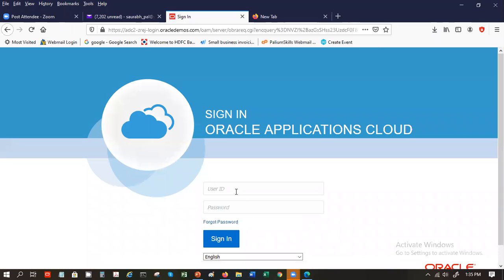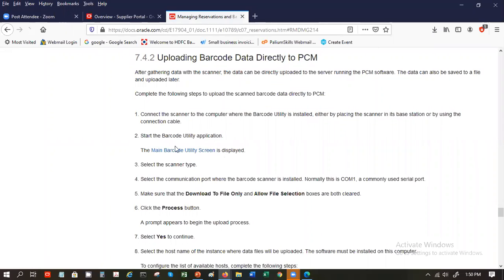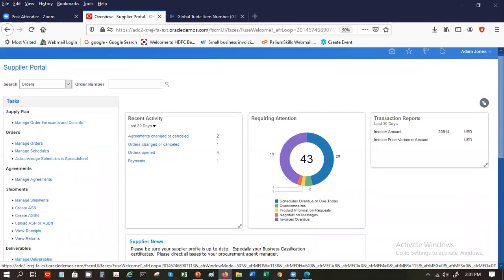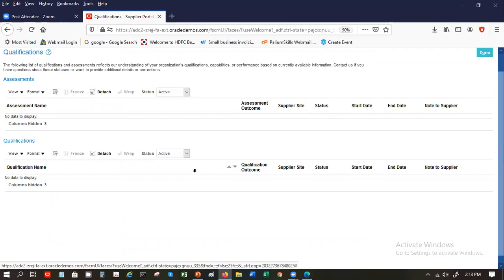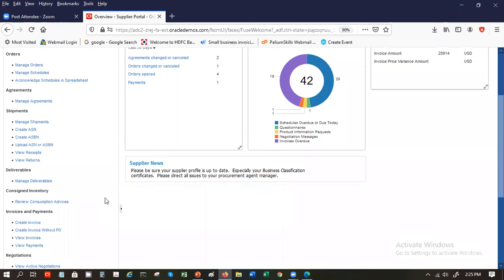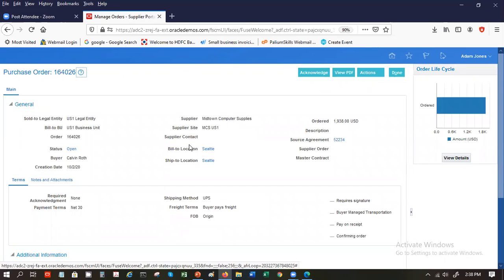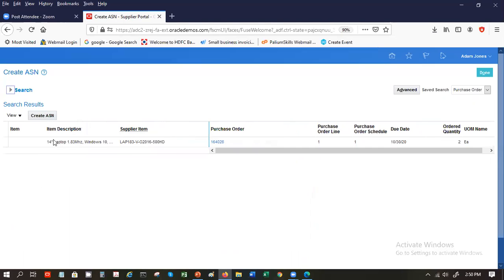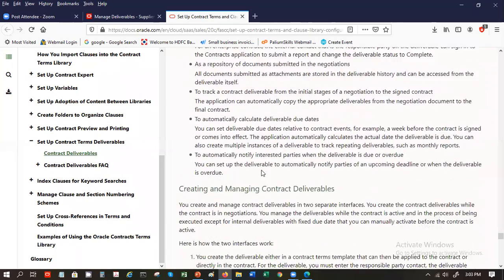Overview of Oracle Fusion Supplier portal features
Learn about the Overview of Oracle Fusion Supplier portal features in the Cloud SAAS Oracle Application